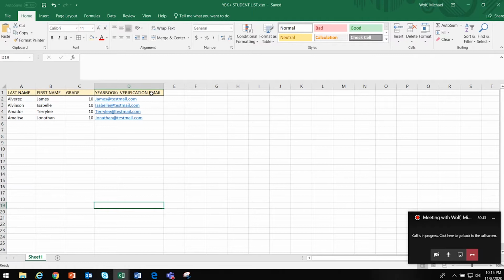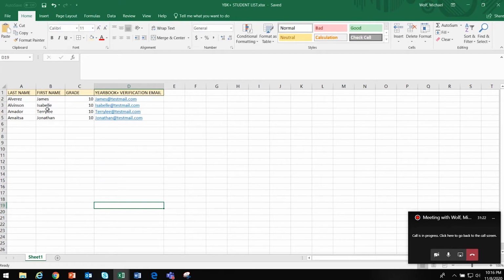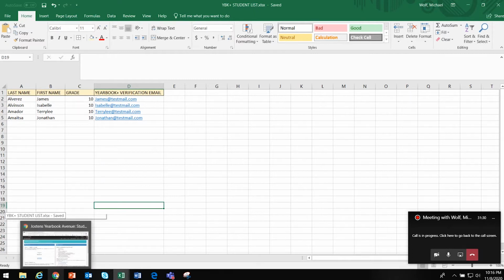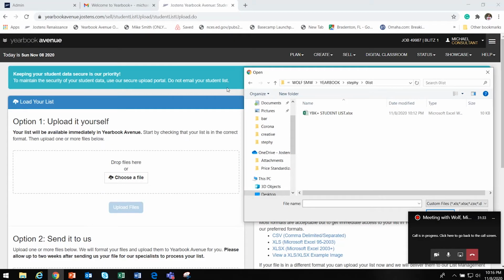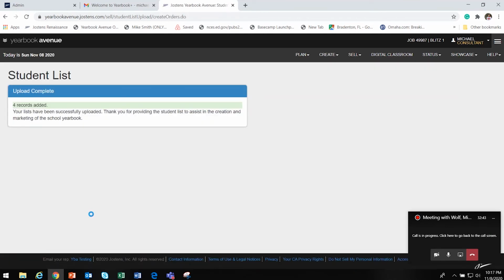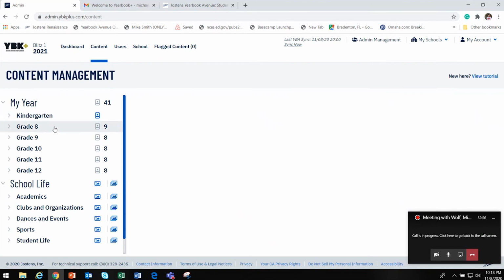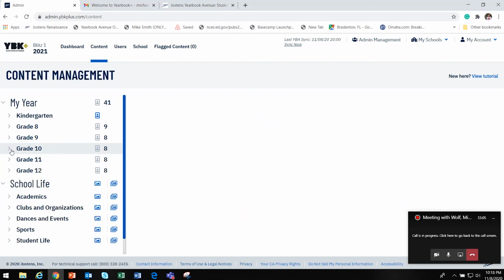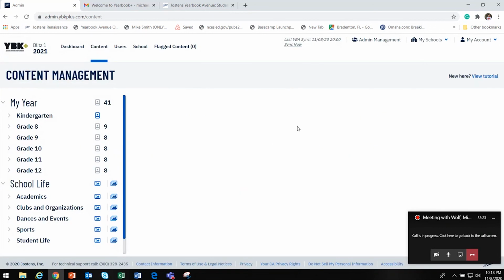YBK+ Training How To Upload